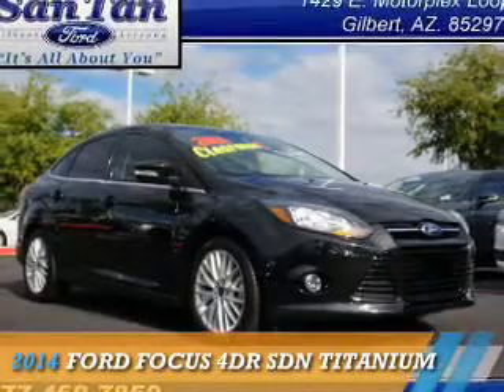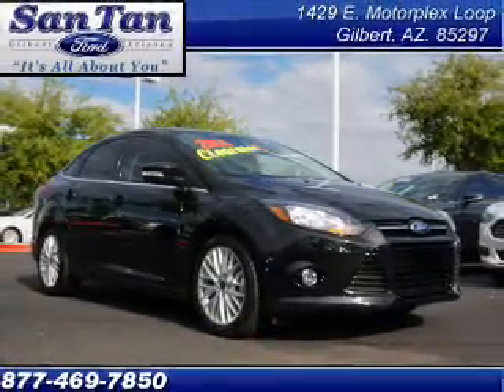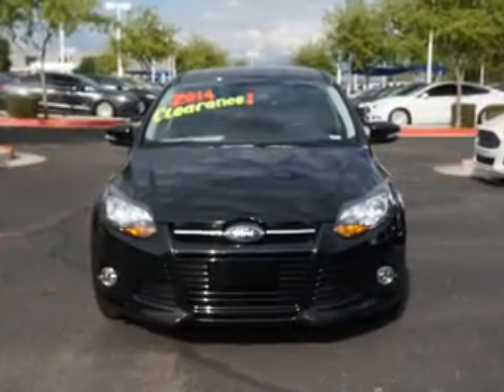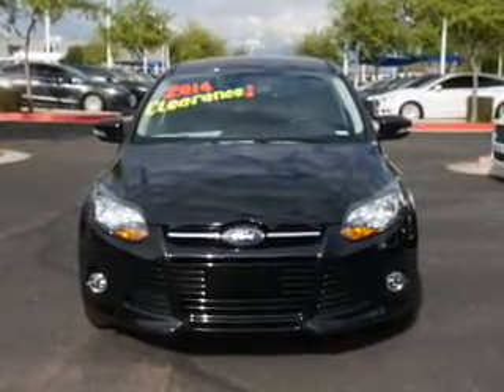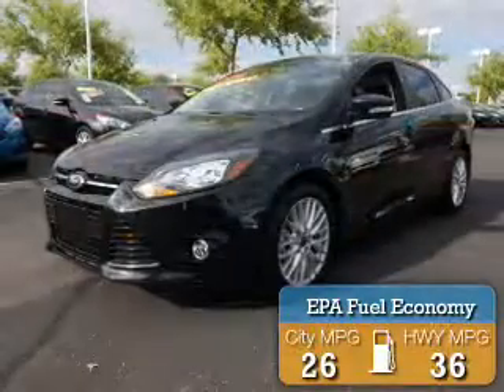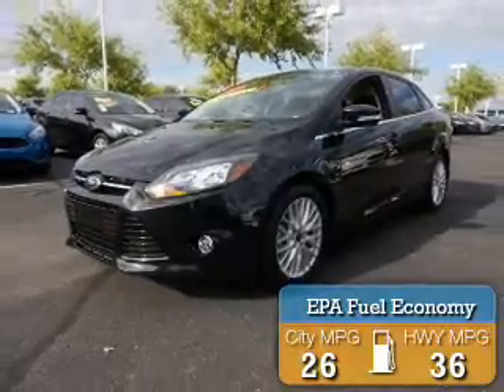2014 Ford Focus 143110 - Gilbert AZ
Year: 2014
Make: Ford
Model: Focus
Trim: 4DR SDN TITANIUM
Engine: 2.0 liter 4 cylinder FWD
Transmission: Not Specified
Color:
Mileage: 0
Address:
VIN:1FADP3J25EL350234